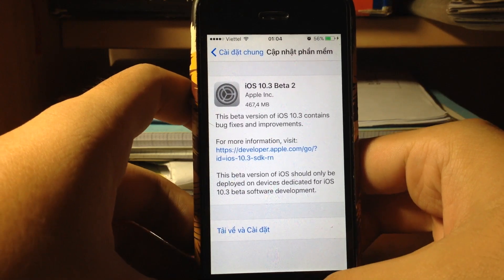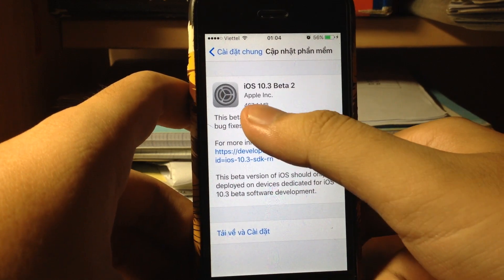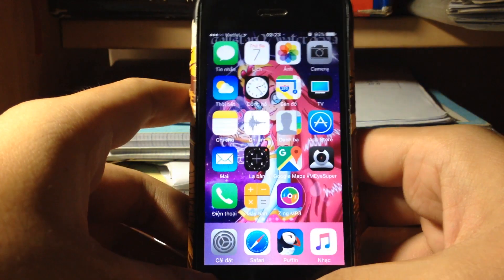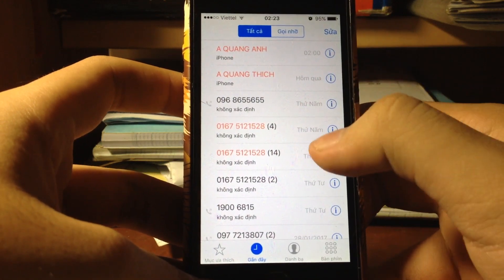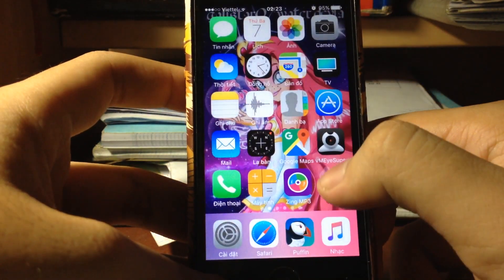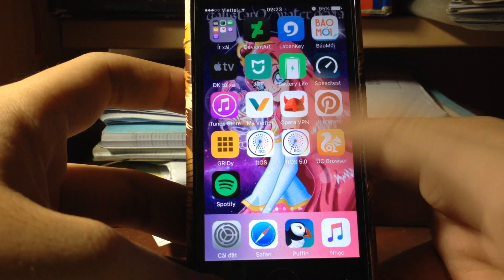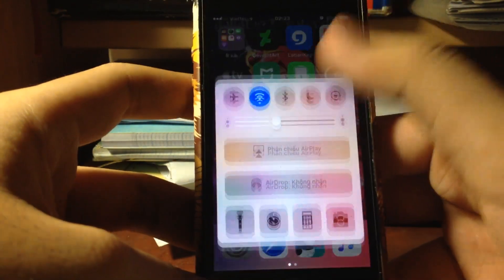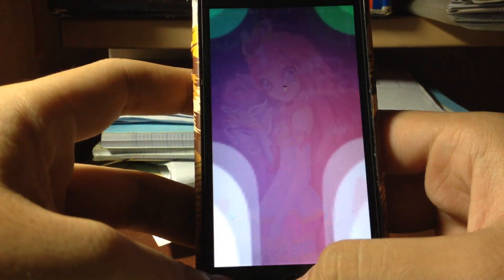iOS 10.3 Beta 2 Released. CallKit issue fixed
Today Apple releases iOS 10.3 Beta 2 with CallKit fixed and nothing new